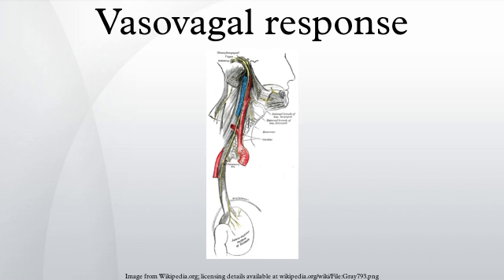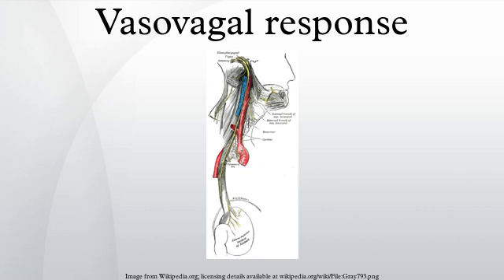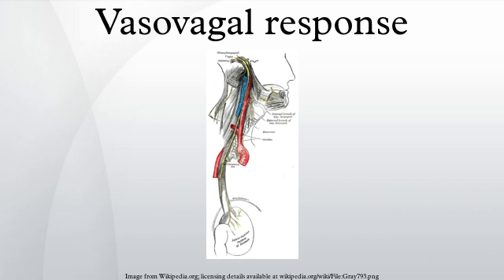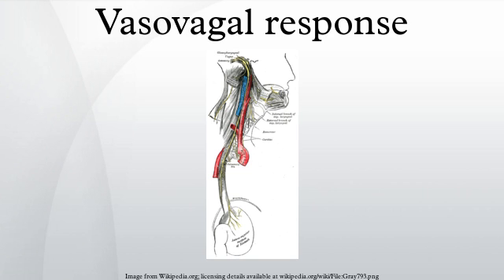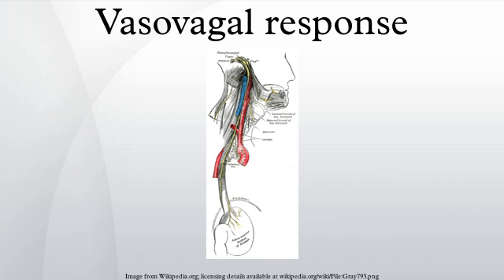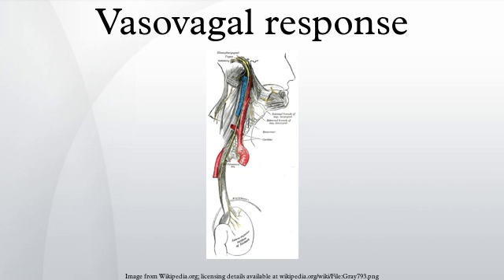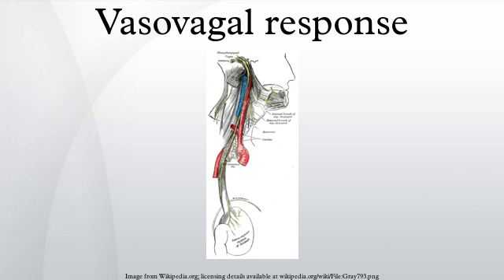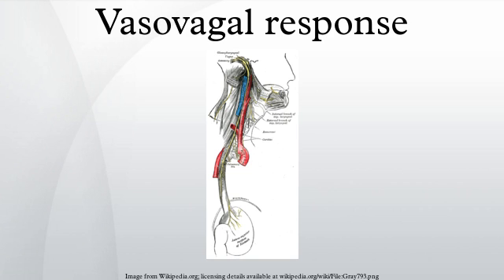Vasovagal response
A vasovagal episode or vasovagal response or vasovagal attack (also called neurocardiogenic syncope) is a malaise mediated by the vagus nerve. When it leads to syncope or "fainting", it is called a vasovagal syncope, which is the most common type of fainting. Vasovagal syncope more commonly affects young adults.
There are different syncope syndromes which all fall under the umbrella of vasovagal syncope. The common element among these conditions is the central mechanism leading to loss of consciousness. The differences among them are in the factors that trigger this mechanism.